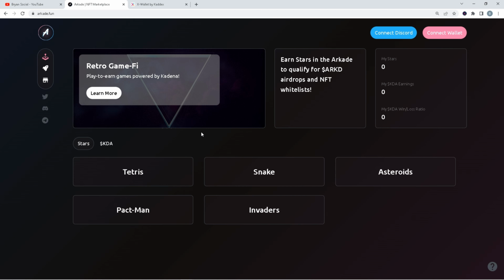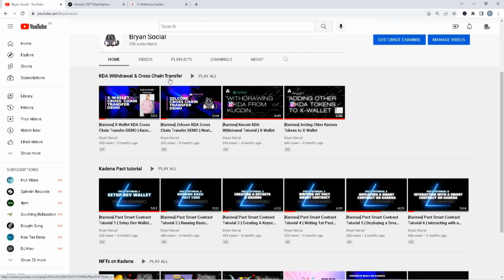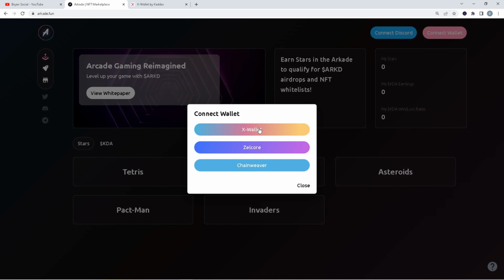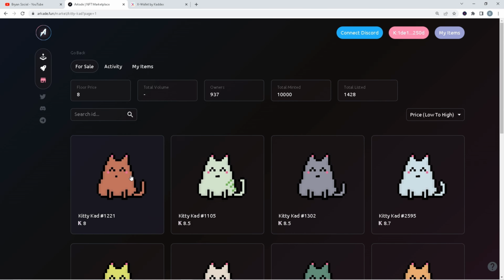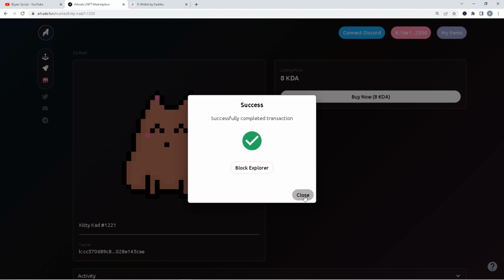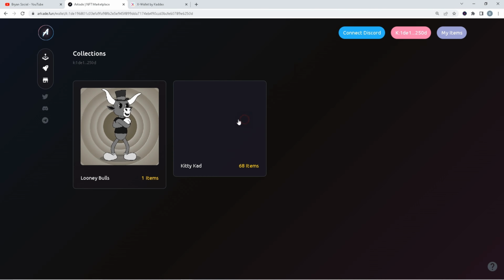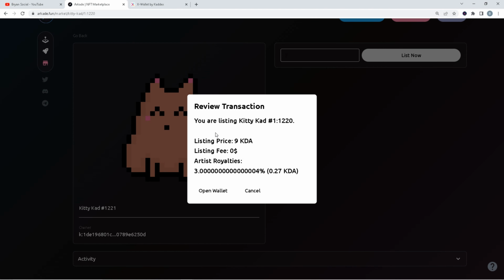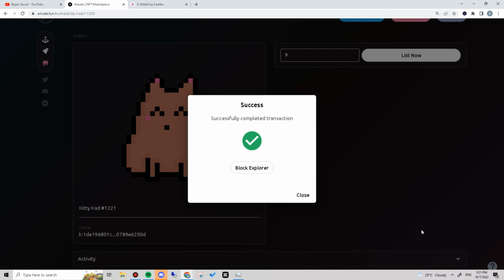[Kadena] KittyKad NFT Public Trading Goes Live on Arkade | 1st Kadena NFT Marketplace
This is a step by step video on how to trade the first limited NFT collections of Kadena on Arkade platform using X-wallet Chain 1.
KittyKads NFT public trading goes live on the 2nd of September 2022.
Arkade is the 1st launchpad + marketplace for NFTs on Kadena.